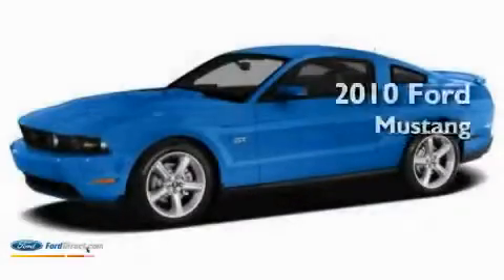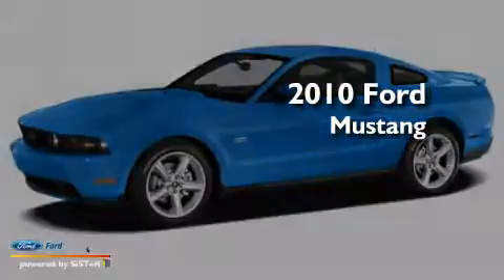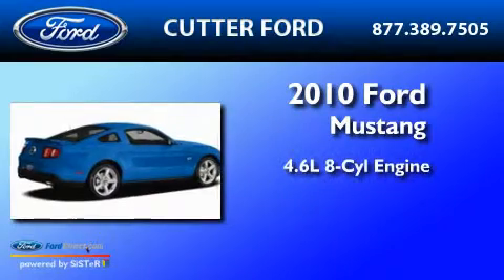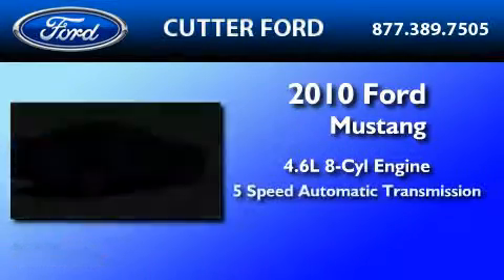2010 FORD MUSTANG Hilo HI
Year : 2010

 Make : FORD

 Model : MUSTANG

 Engine : 4.6L V8

 Trans . : AUTO 5SPD

 Exterior : RED

 Miles : 71

 Interior : RED

 Cutter Ford

 98-015 Kamehameha

  , HI 96701

 2010 FORD MUSTANG  HI